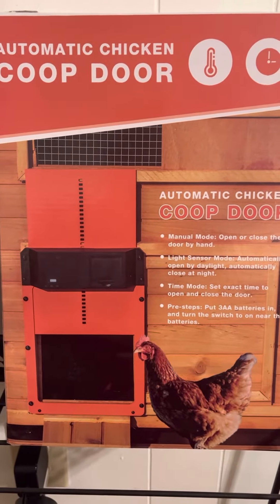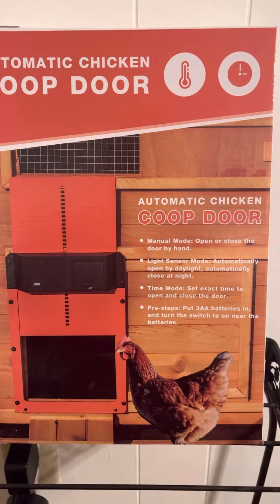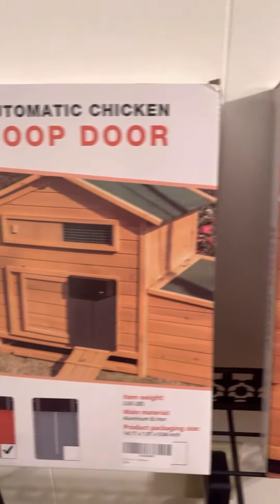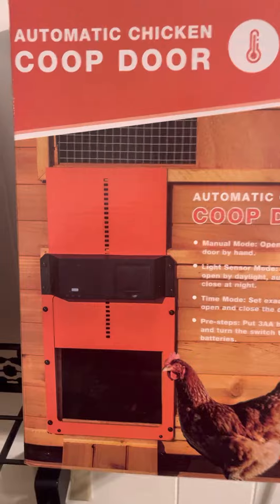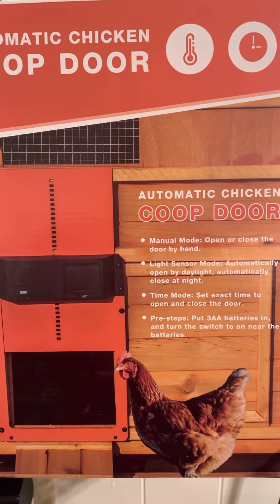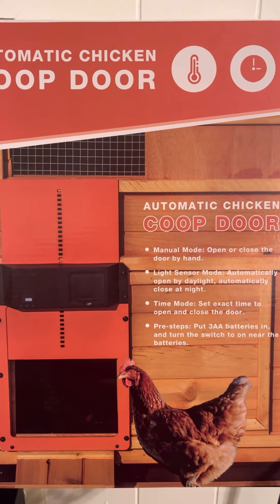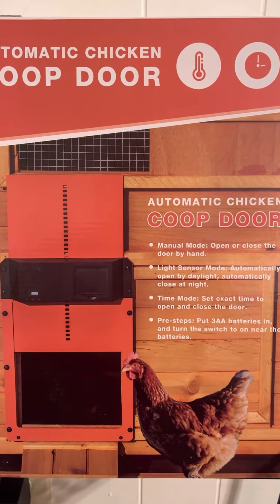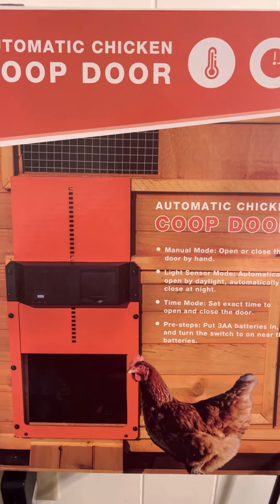Automatic Chicken Coop Door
New 2022 Automatic Chicken Coop Door Multi-Modes Full Metal Door Timer Control&Light Sensing Chicken Coop Door Chicken Run Timer Control Chicken Door